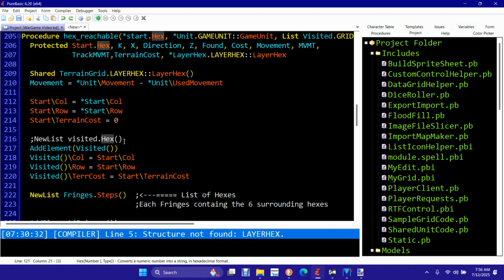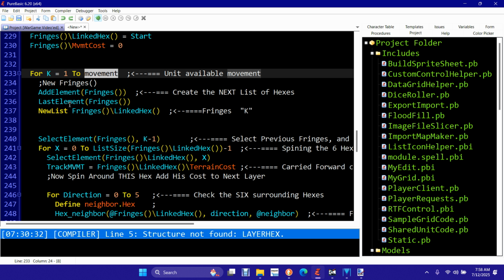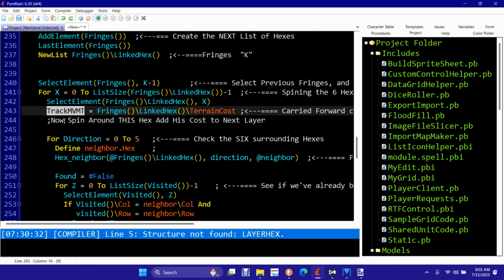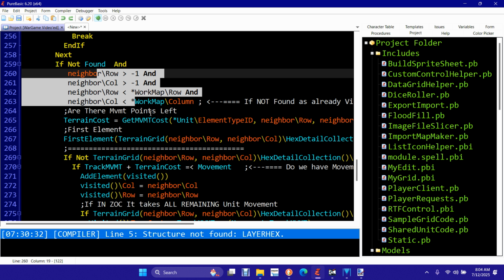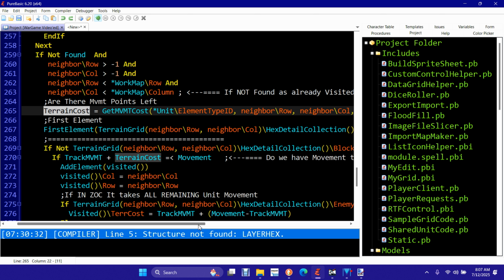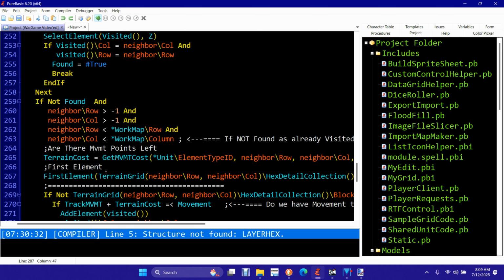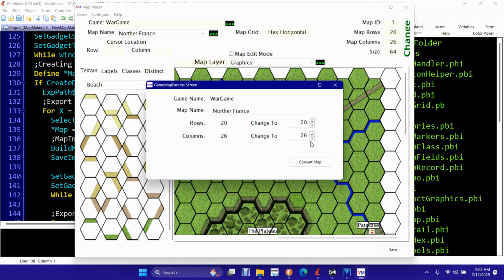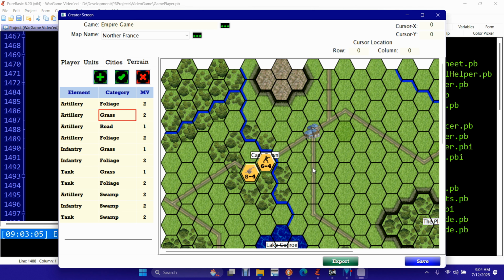PureBasic Flood-Fill #3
A SUPER deep dive into the Flood-Fill Formula and Processing Logic, Unit Movement Calculation, Zone-Of-Control, and Blocked Hexes